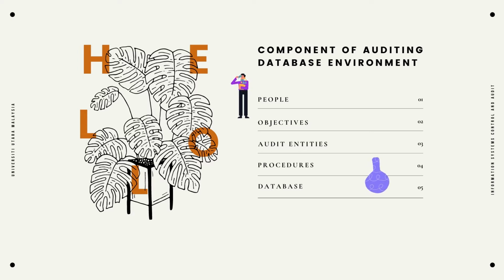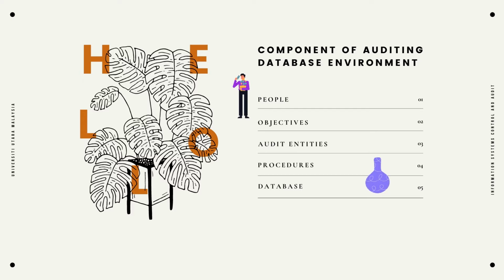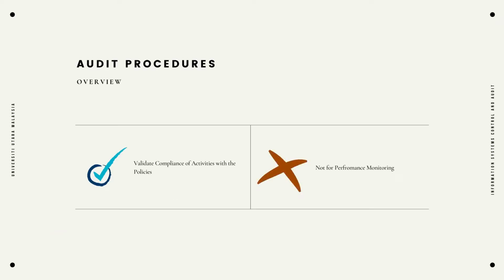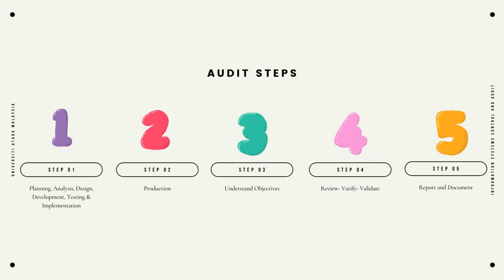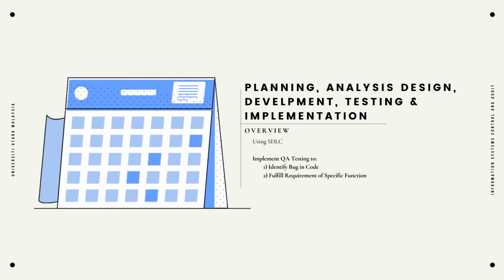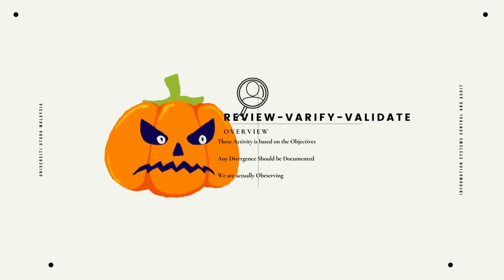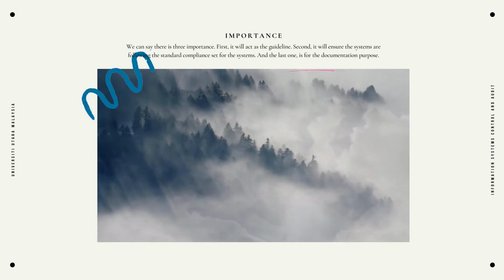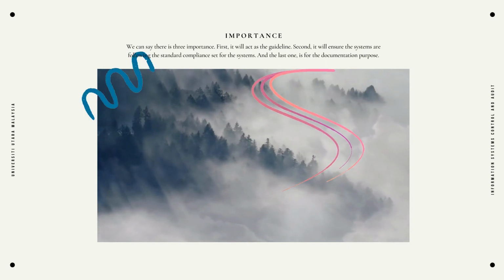Auditing Database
Topic: Auditing Database

Subtopic:
1) Database Environment
2) Steps for Auditing Database
3) The Importance of Audit Procedure

Prepared to:
Dr Raja Haslinda Raja Mohd Ali

Prepared by:
Muhammad Ariff Haidar